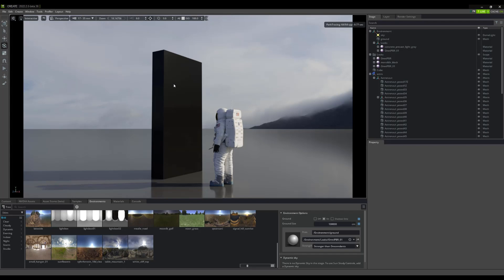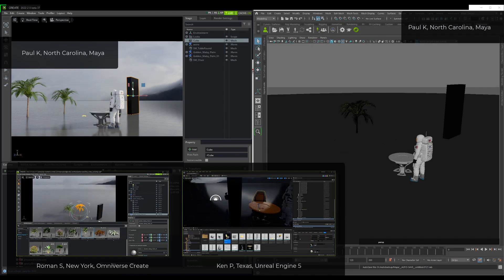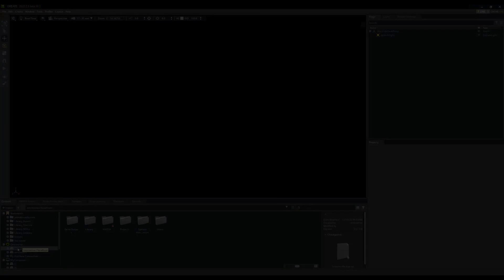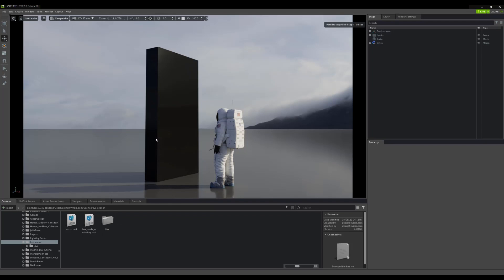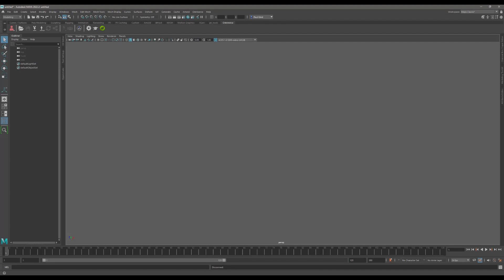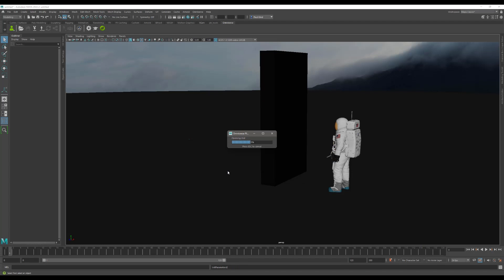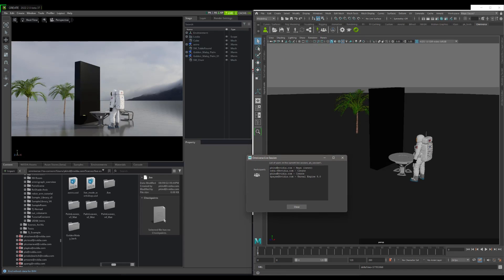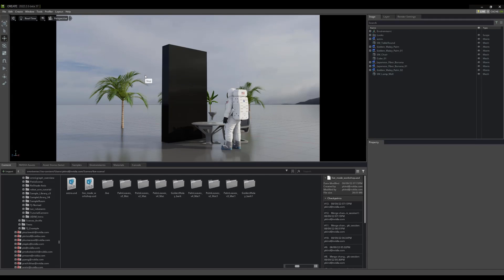Overview of Omniverse Live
Live mode is a fully interactive collaborative technology built into Omniverse and leveraged by apps and connectors found on the Omniverse Platform. In this video, we will get a firm understanding of live mode and give a brief walk-through of the process.